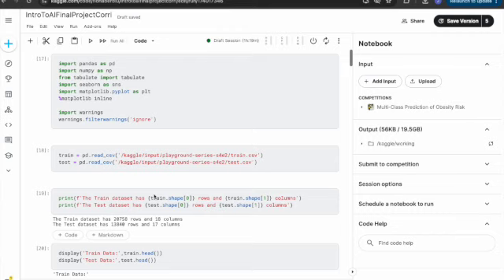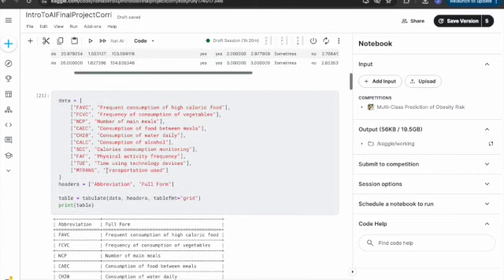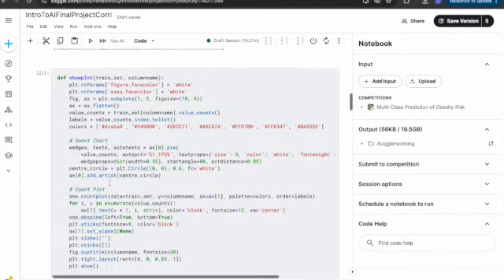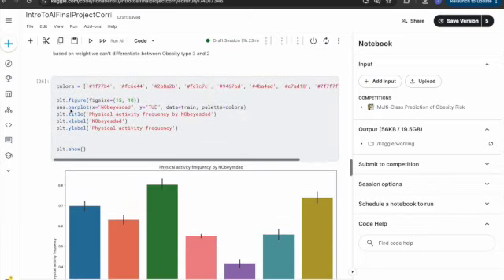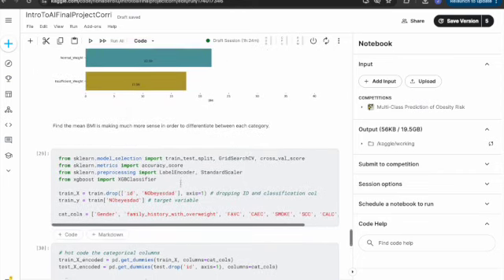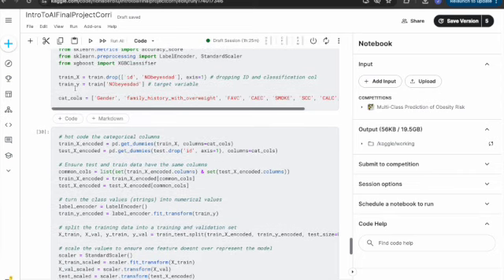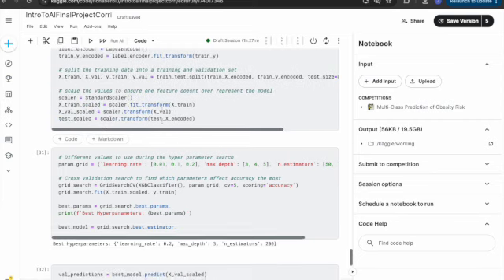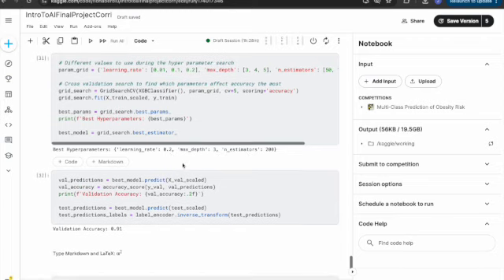Intro To AI Final Project - Jovan, Kristina, Fiona